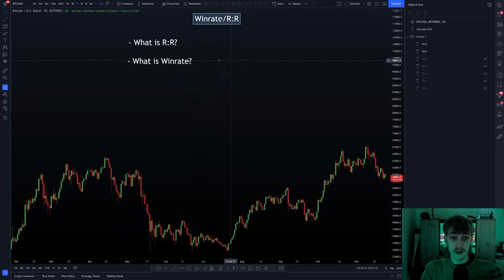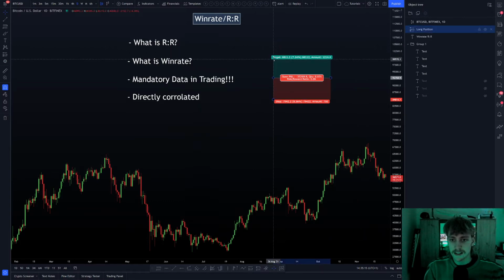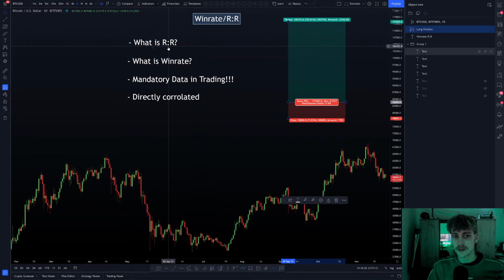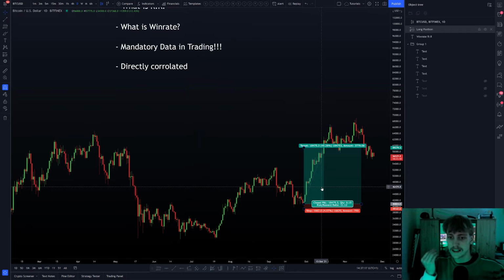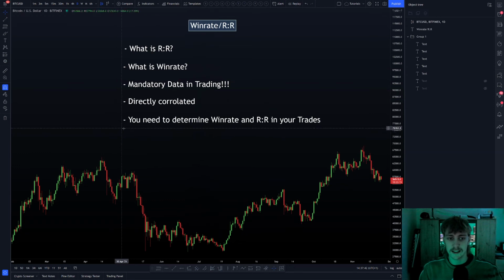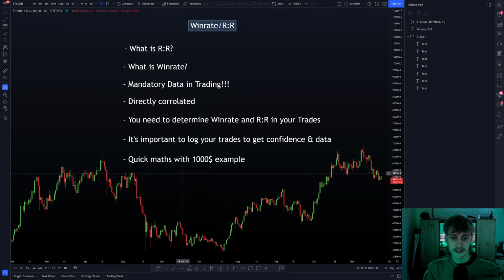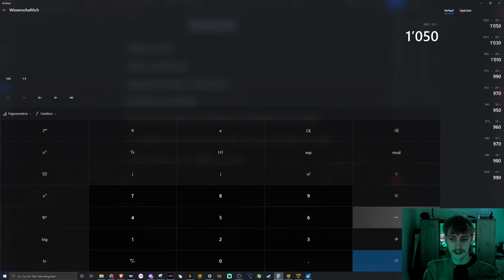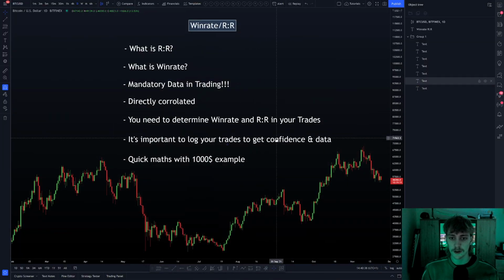Secret to Profitable Trading!!! Winrate VS R:R - Trade BTC As A Beginner | Bitcoin Trading Tutorial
The importance of Risk to Reward & Winrate. Secret to Profitable Trading!!! Winrate VS R:R - Trade BTC As A Beginner | Bitcoin Trading Tutorial

The Secret to becoming consistently profitable in Trading!!!